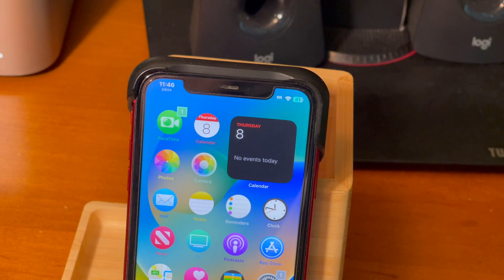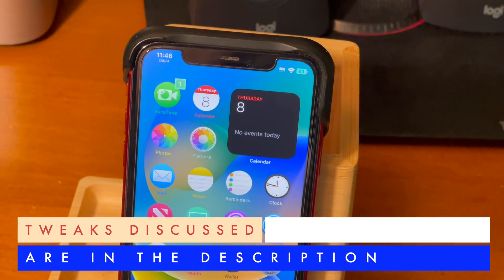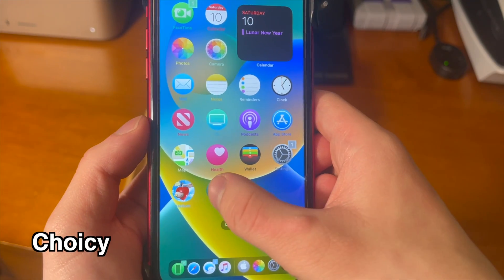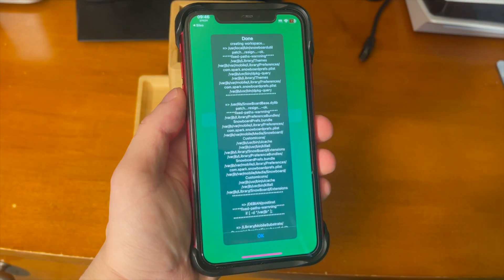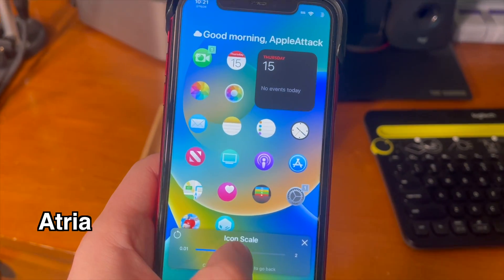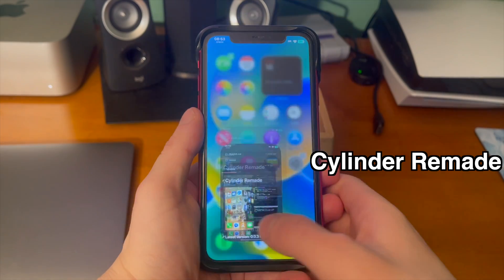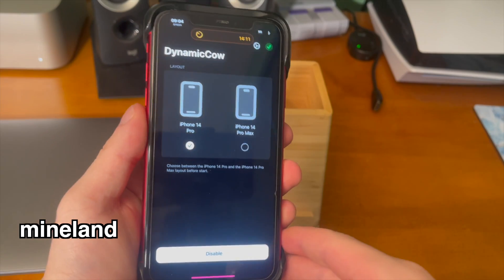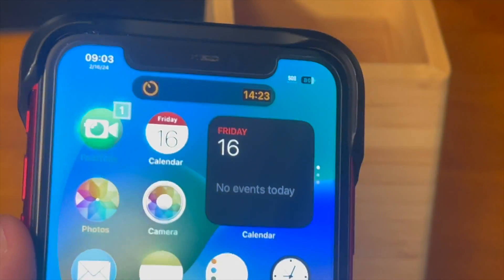Top 10 FREE iOS 16 Jailbreak Tweaks! [Serotonin/Roothide]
This video is ONLY FOR PEOPLE ON THE SEROTONIN SEMI-JAILBREAK. A TOP TWEAKS VIDEO FOR DOPAMINE IS COMING SOON.

Tweaks Discussed in this video:

5 tweaks from Roothide Repo [No need to manually convert these 5 tweaks, if you're on a regular rootless jailbreak like dopamine, look for the rootless versions of these tweaks on their original repos]

DockPad

2nd

ColorMyBattery

EzSwipe

Choicy

5 tweaks that will need to be converted through the patcher app

And use “Directly Convert Simple tweaks” option in the patcher to install it

VisableIsland (enabling dynamic island with this tweak is Broken on some devices and more bugs will be fixed in future updates)